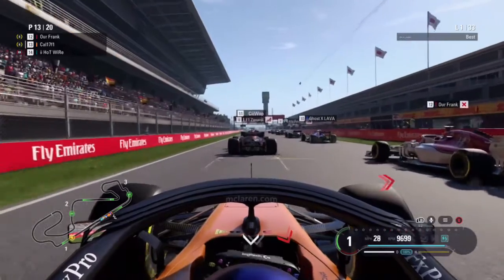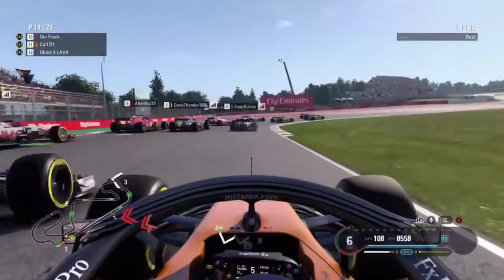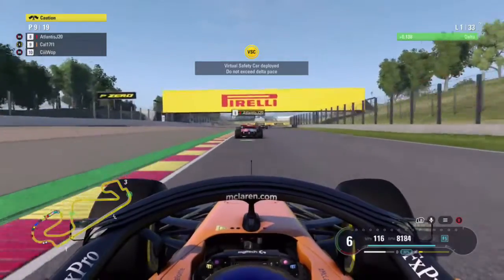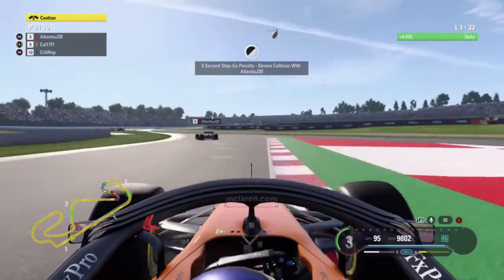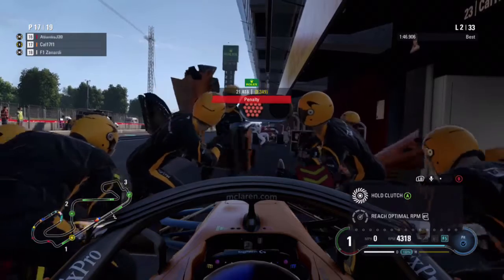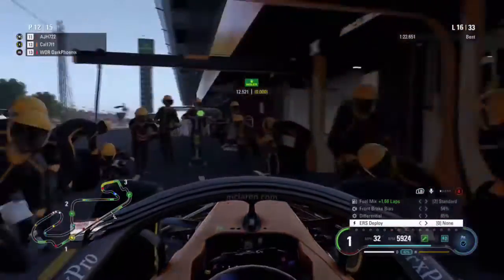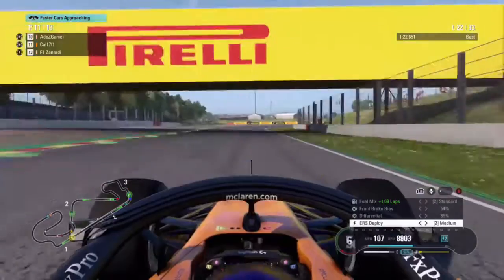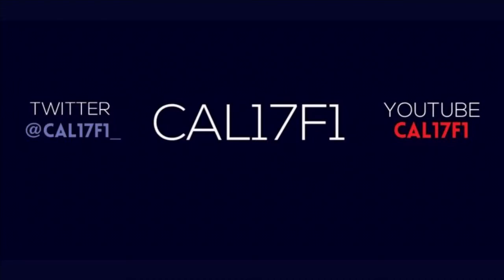First Lap Bad Luck - ILR T3 Highlights : R5 Spain